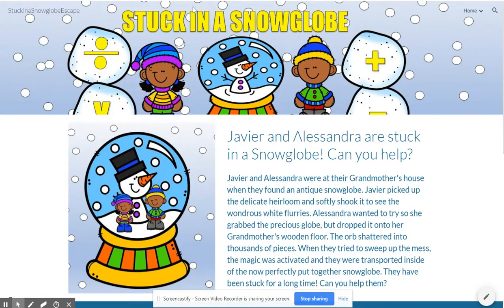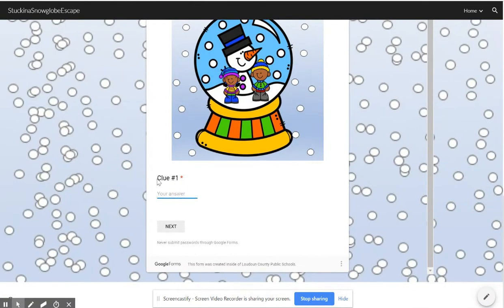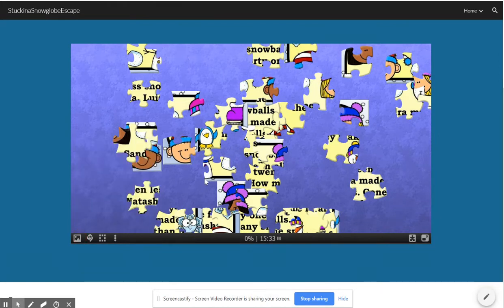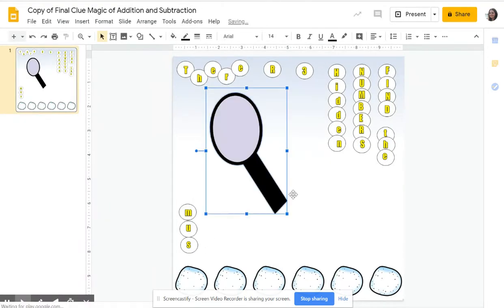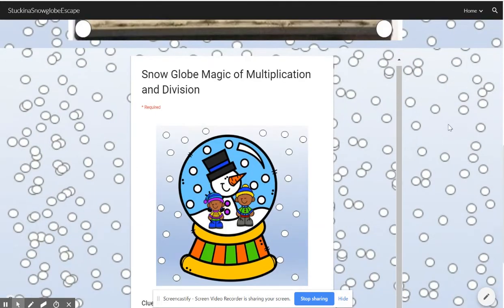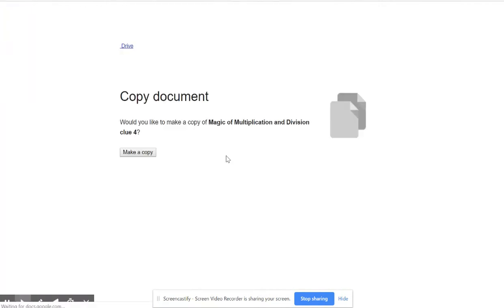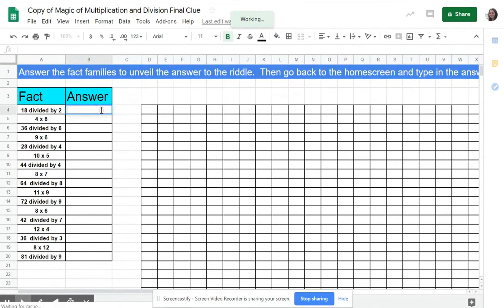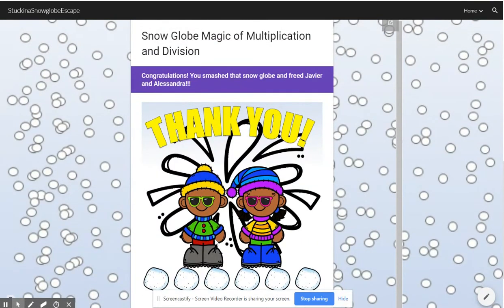stuck in a snow globe tutorial